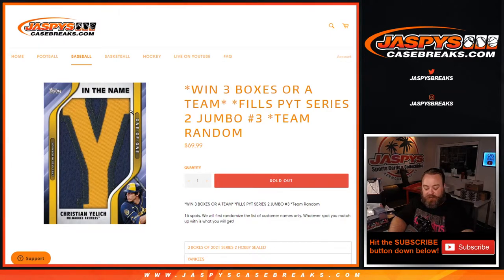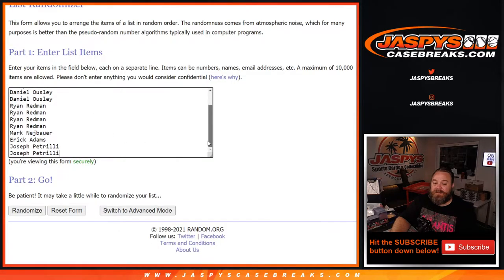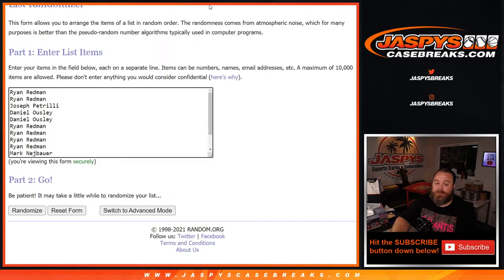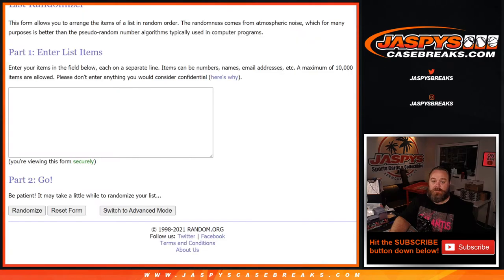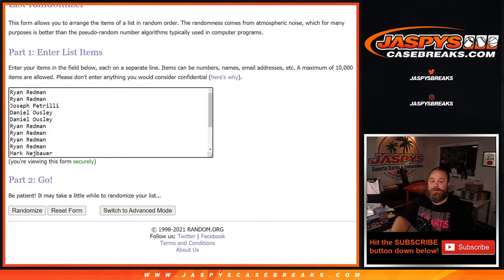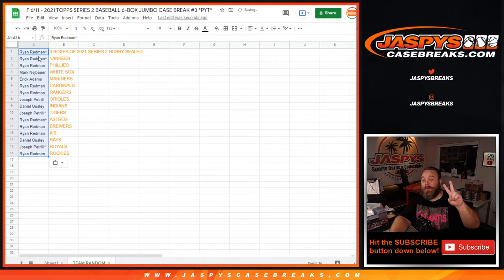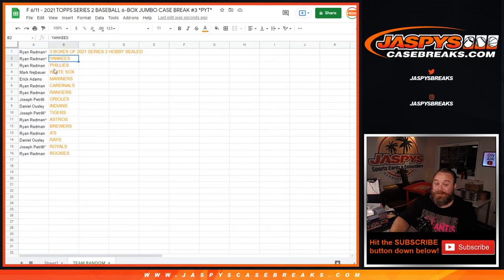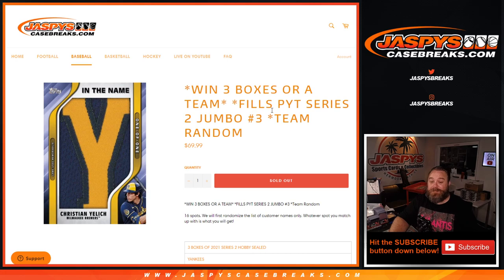F 6/11 - 2021 TOPPS SERIES 2 BASEBALL 6-BOX JUMBO CASE BREAK #3 *PYT* (TEAM RANDOM)